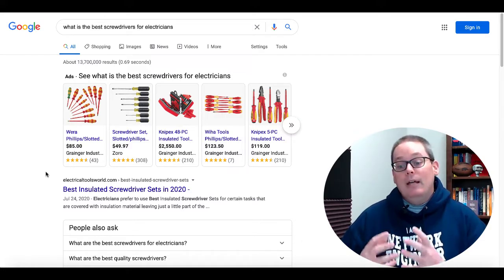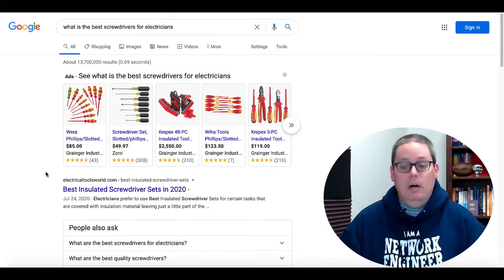How [and Why You Need] To Create Content For Affiliate Marketing to Make Money Online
BUILD YOUR FREE FUNNEL TODAY